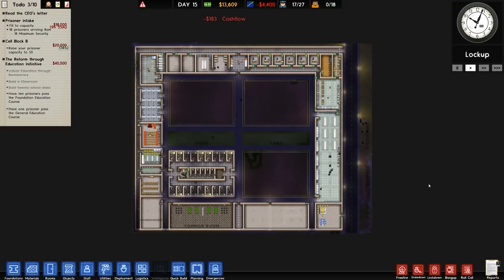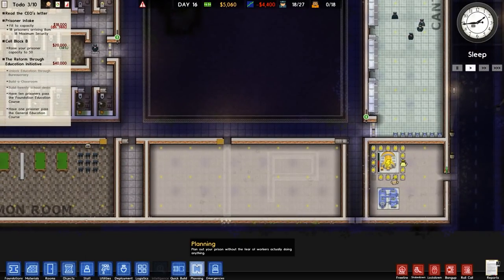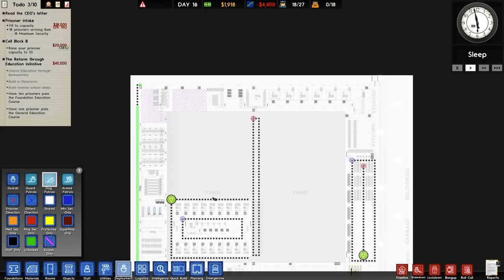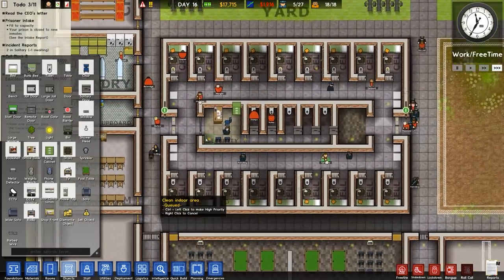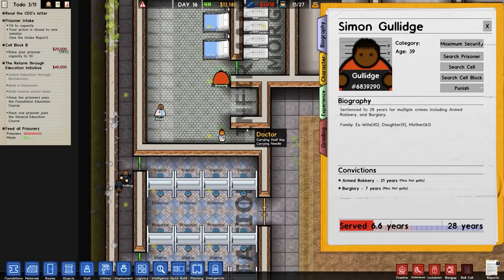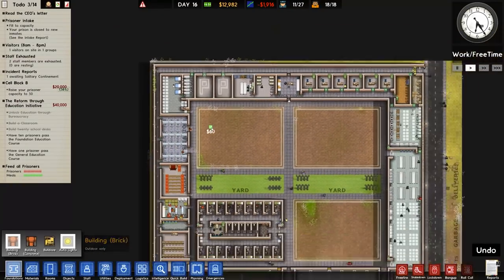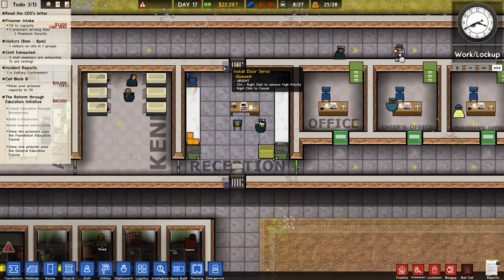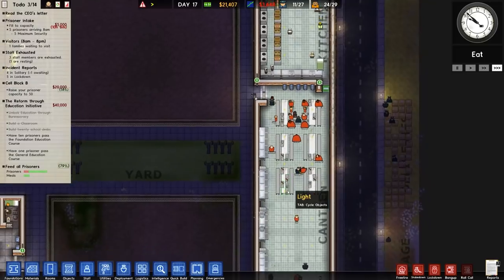High Risk Gang Intake | Prison Architect #5